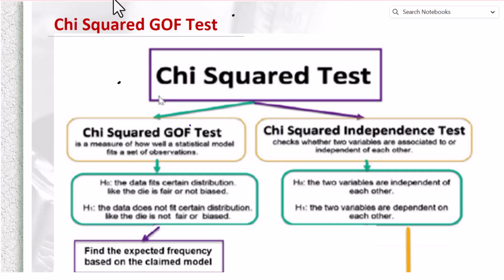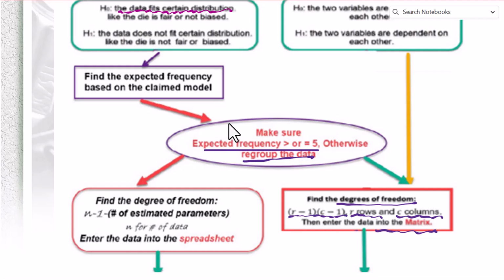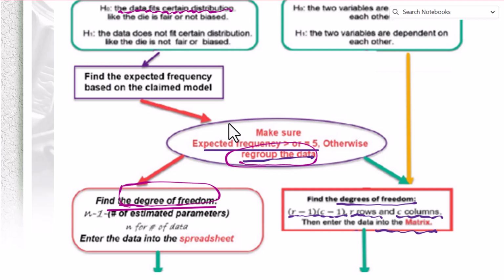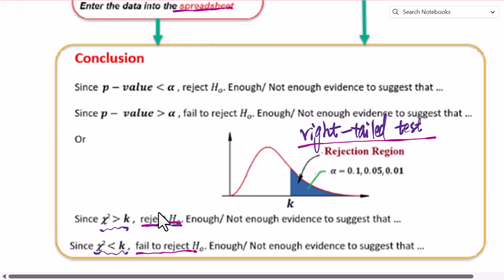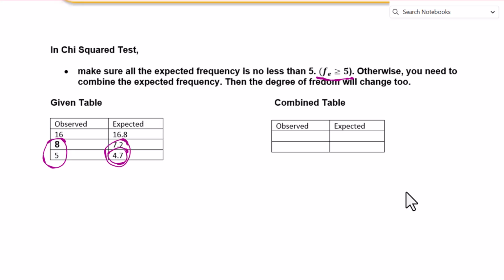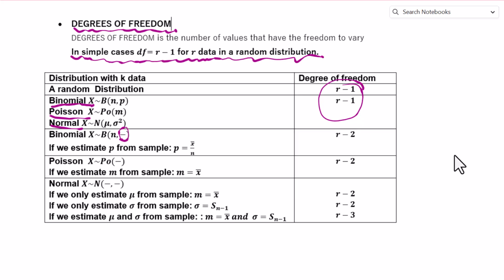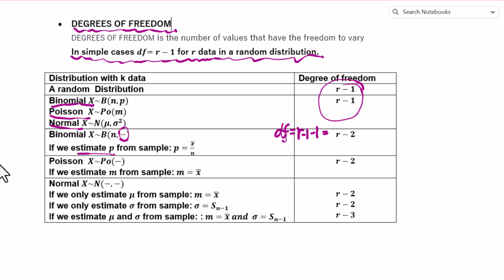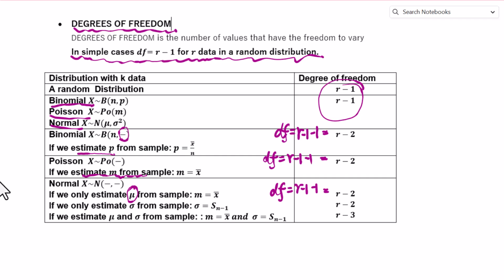Topic 4 Degree of Freedom in HL level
Degree of Freedom in Chi Square GOF Test